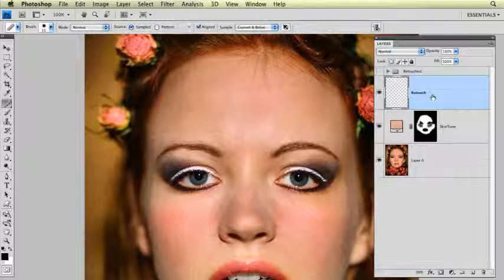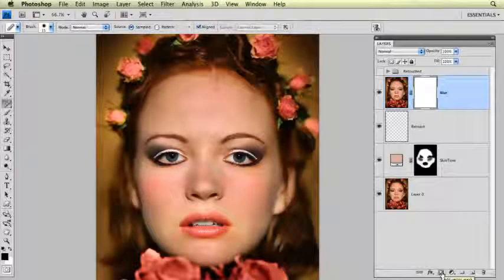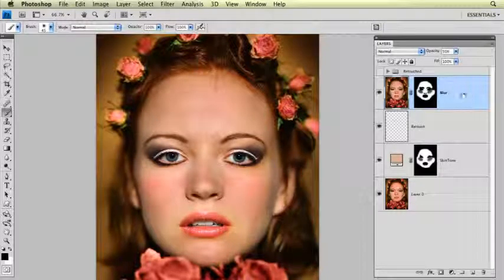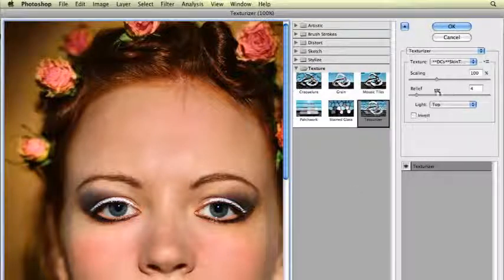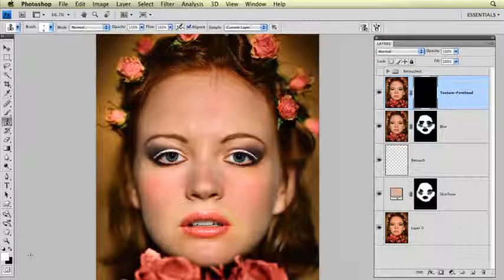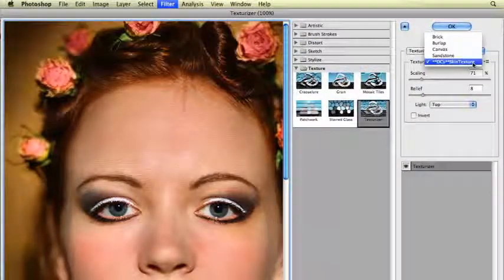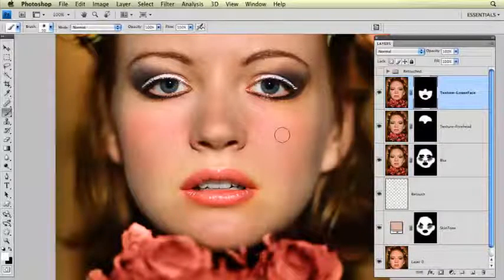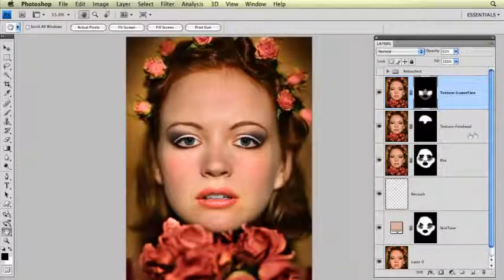photoshop Lesson about Skin Blurring